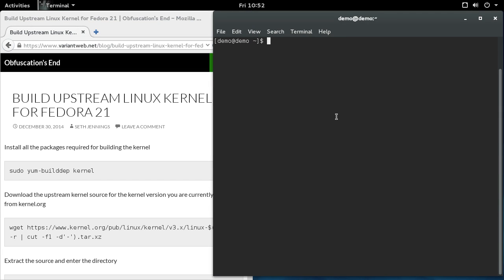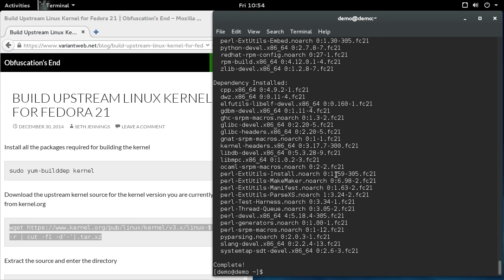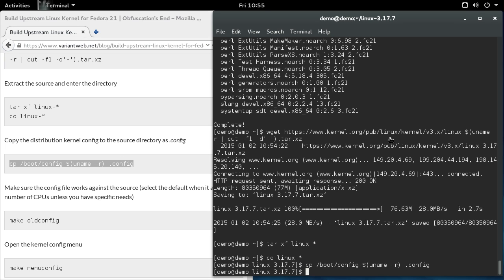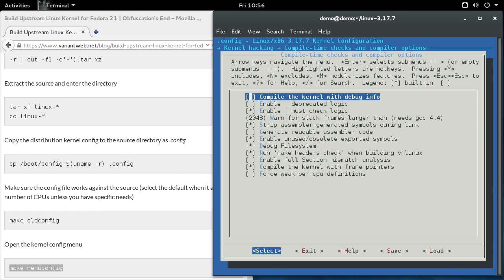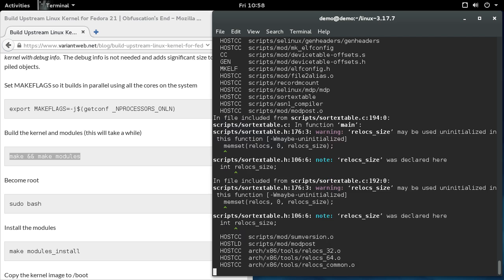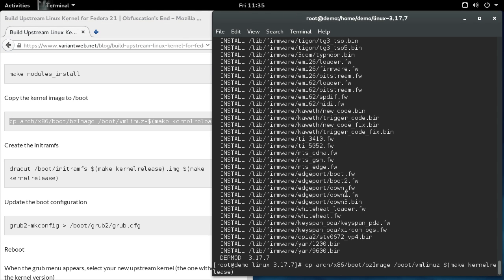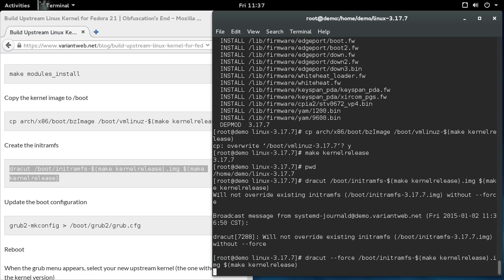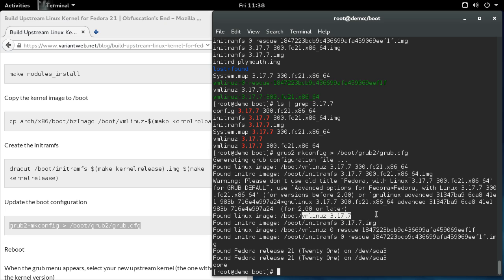Building an Upstream Kernel for Fedora